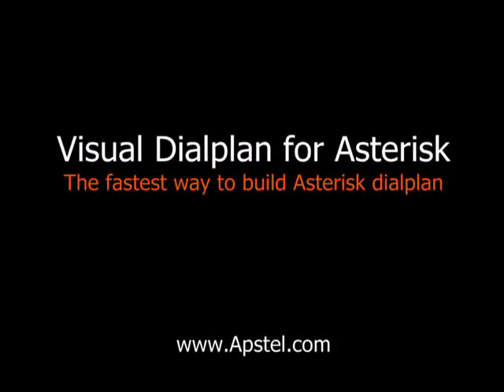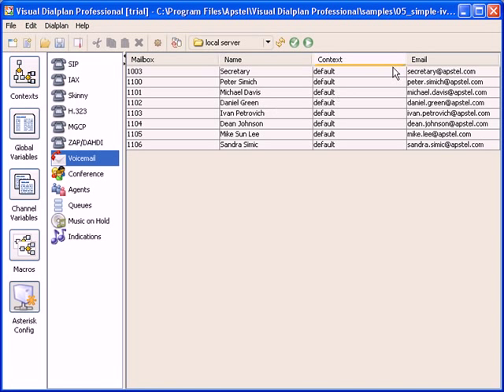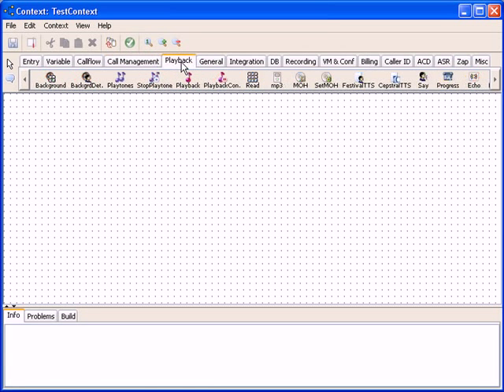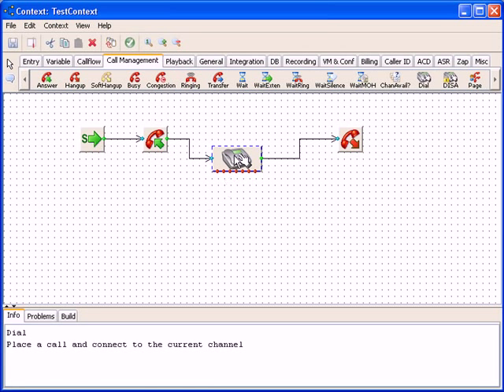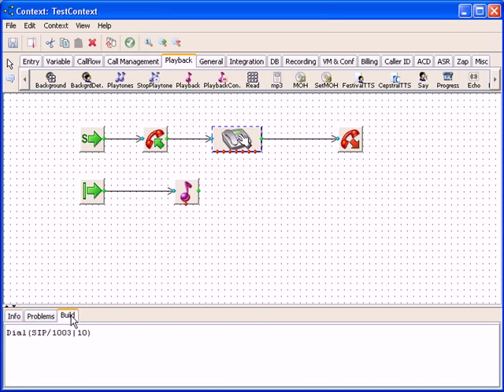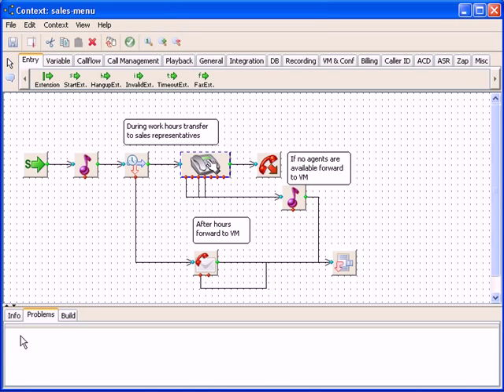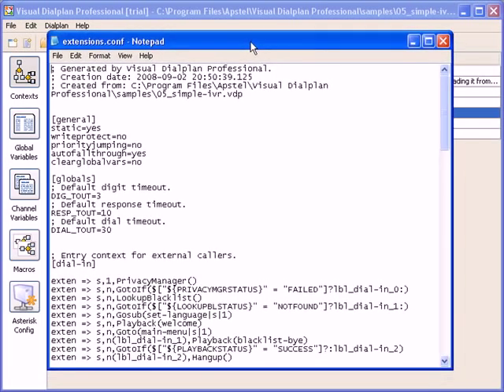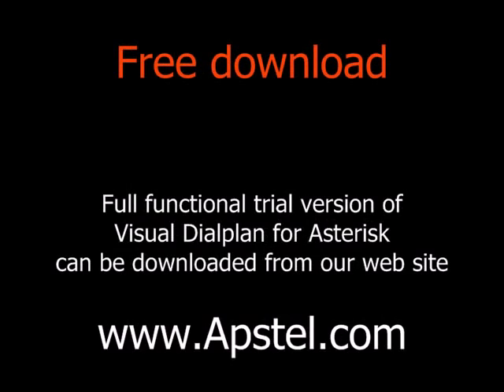Visual Dialplan 2 overview (for Asterisk PBX)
Visual dialplan is modern rapid application development platform for Asterisk dialplan development.

Simply drag, drop and connect dialplan blocks to make company IVR, use ASR and TTS, create call center queues, inbound and outbound call flows, and much more. Model, don't code!

And then deploy Asterisk Dialplan with a single press of a button using integrated SSH client.

Visual Dialplan is the only Asterisk GUI that makes Asterisk dialplan development easier, without limiting use of any native Asterisk dialplan functionality.